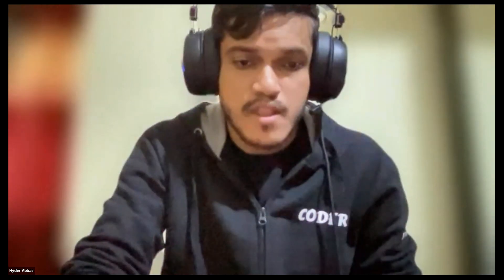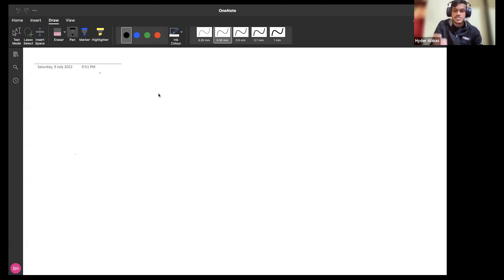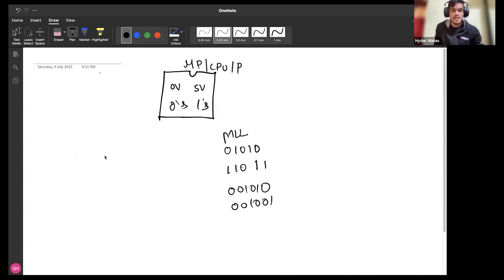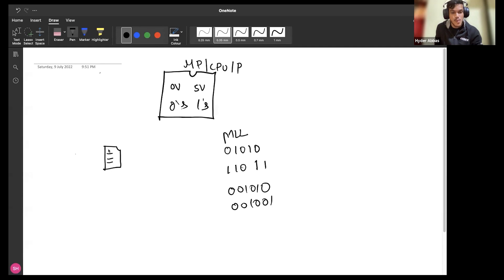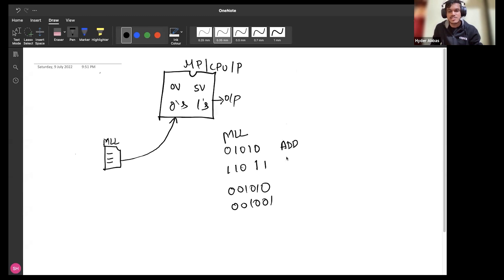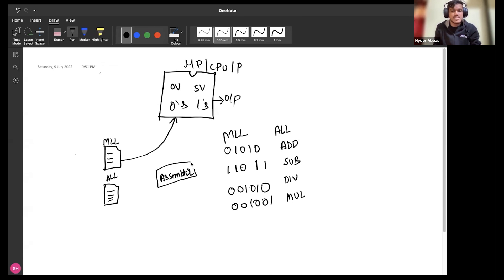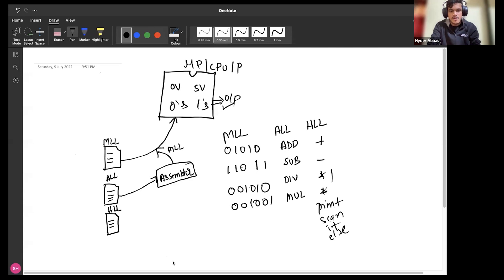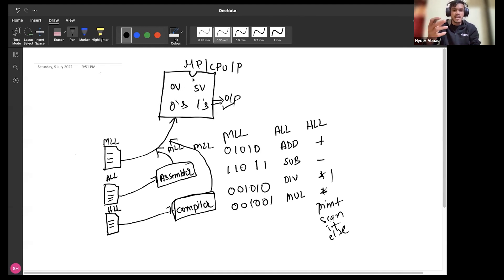Introduction to Programming | MLL vs HLL vs ALL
Topics covered:
Core Java, SQL, JDBC, No-SQL, Servlets, Hibernate, Spring Boot, Microservices.

6 months course.